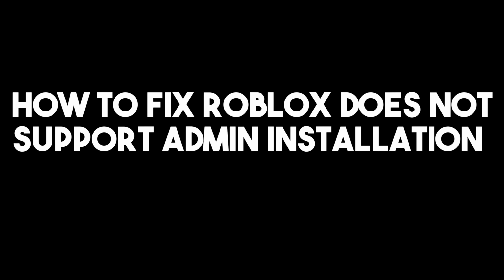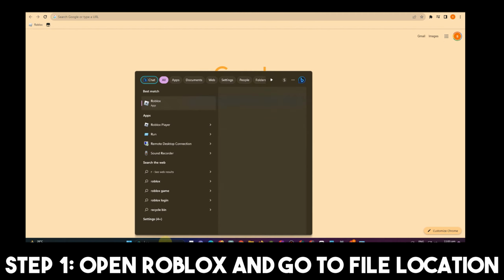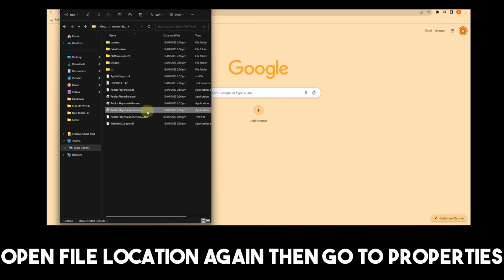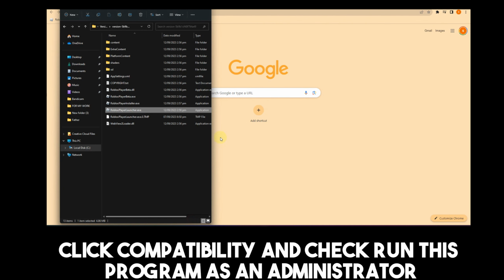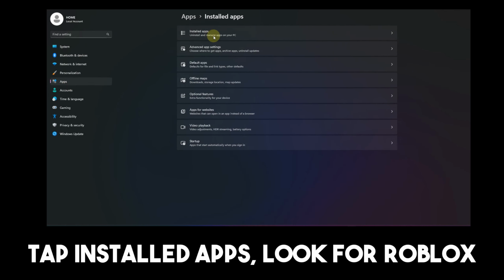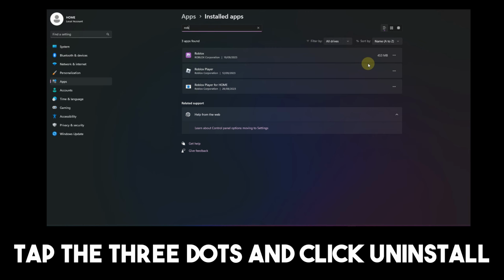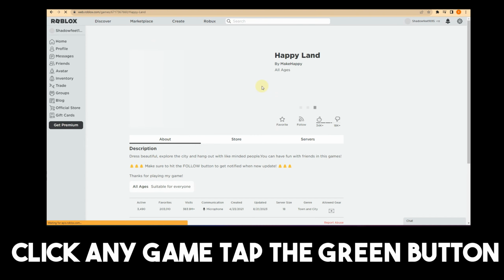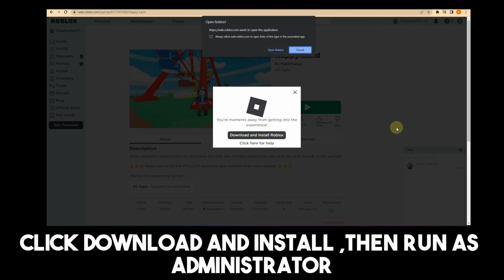How to Fix Roblox 'Does Not Support Admin Installation' Error (2023) - Install Roblox Successfully!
Encountering the "Does Not Support Admin Installation" error when trying to install Roblox can be frustrating, but there's a solution. In this step-by-step tutorial, we'll show you how to fix the "Does Not Support Admin Installation" error in Roblox for the year 2023. By following these troubleshooting steps, you'll be able to install Roblox without any issues.

✅ Understanding the "Does Not Support Admin Installation" error
✅ Common causes of the error
✅ Step-by-step guide to fixing the error
✅ Running the Roblox installer with administrative privileges
✅ Ensuring compatibility with your system
✅ Troubleshooting tips for a successful Roblox installation

🎮 Get Back to Gaming! 🎮
Don't let the "Does Not Support Admin Installation" error keep you from enjoying Roblox. Learn how to diagnose and fix this error so you can dive back into your favorite games.

🔑 Step-by-Step Instructions 🔑
Our comprehensive guide provides clear and easy-to-follow steps for fixing the "Does Not Support Admin Installation" error in Roblox. Whether you're a seasoned gamer or new to the platform, you'll have the tools to install Roblox successfully.

Stay updated with the latest gaming insights, troubleshooting guides, and tech tutorials. We're here to help you make the most of your gaming experience.

✍️ Share Your Roblox Experiences! ✍️
We love to hear from the gaming community and are here to assist you with any gaming-related inquiries.

🔧 Get back to gaming—watch, learn, and fix the "Does Not Support Admin Installation" error in Roblox for 2023! 🎮🔧